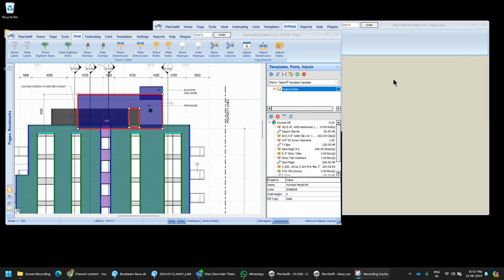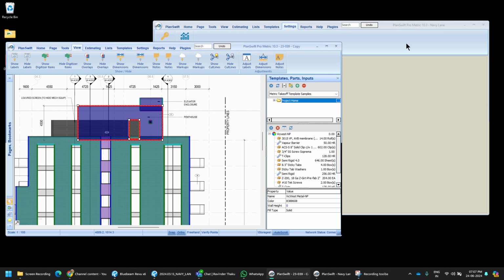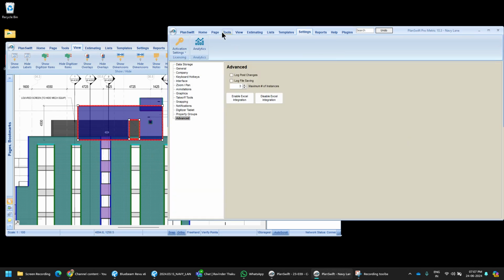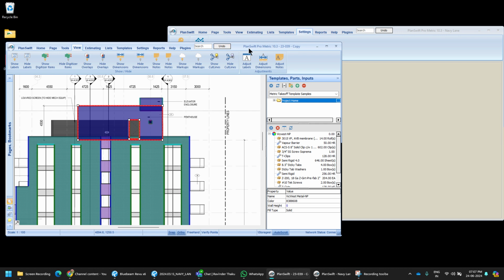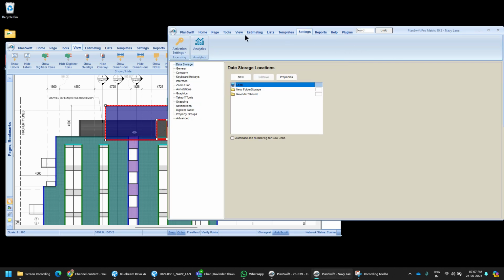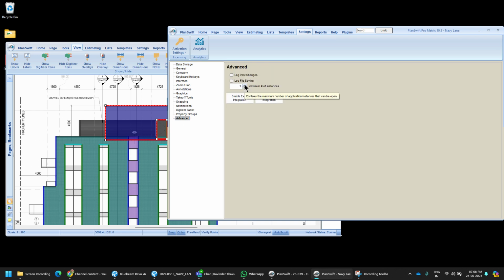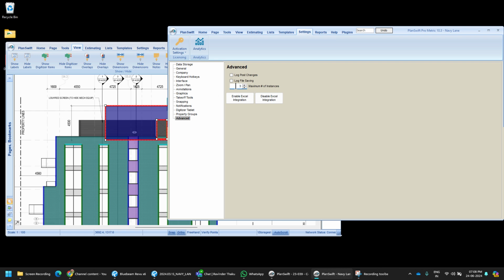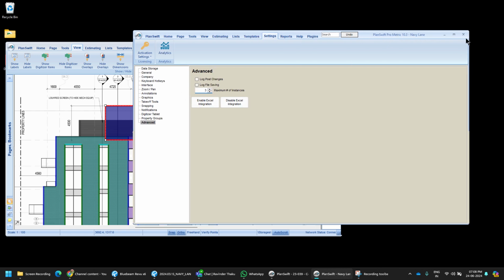How to Open 2 or more planswift on desktop at same time | Multiple plan swift in windows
Juggling multiple PlanSwift projects? This video reveals a powerful hidden trick to open and work on two separate PlanSwift applications at once.

Unlock the secret: Discover how to bypass limitations and run multiple PlanSwift instances.
Boost your productivity: Work on different projects side-by-side, saving you valuable time.
Important notes: Learn about potential limitations and best practices for using this technique.
Maximize your PlanSwift workflow! Watch this video and conquer your workload with ease.